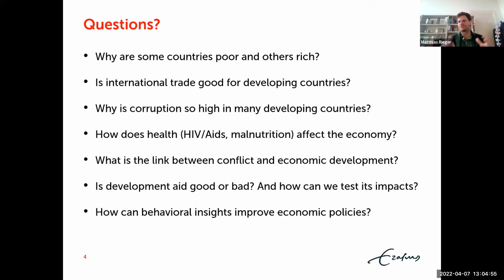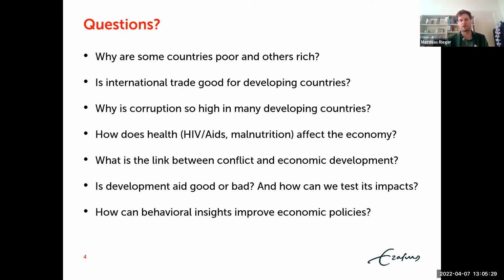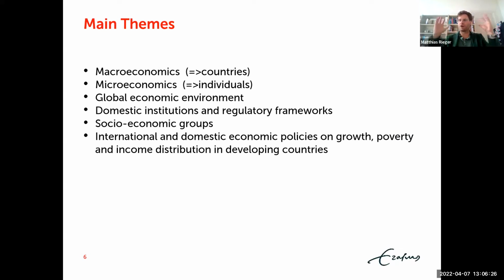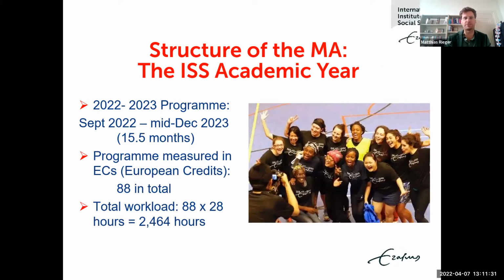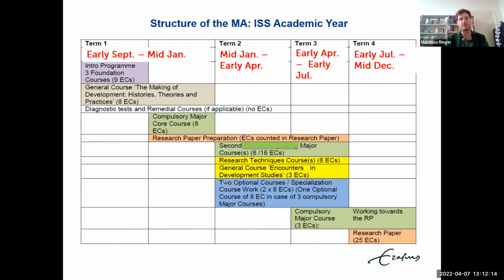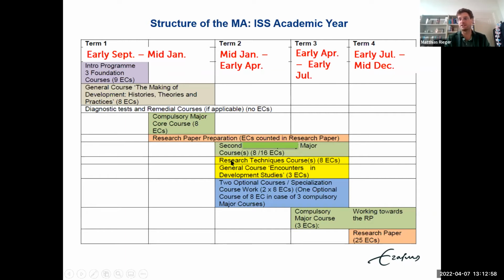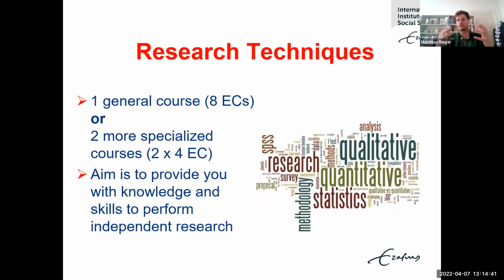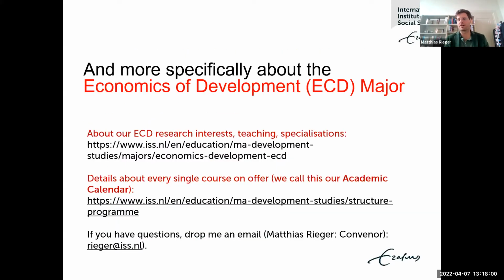ISS Economics of Development (ECD) webinar session 2022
The Economics of Development (ECD) major provides students with the theoretical knowledge, policy awareness, and analytical techniques to tackle many of the key issues facing their countries in respect of economic development and economic policy analysis.